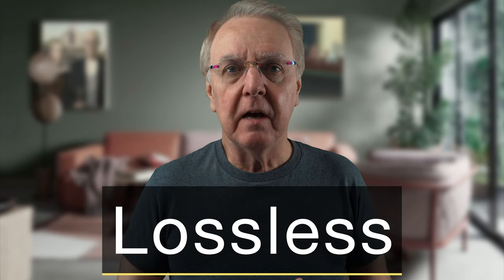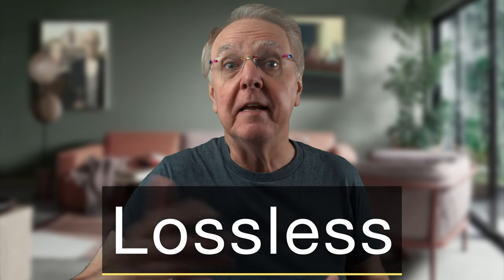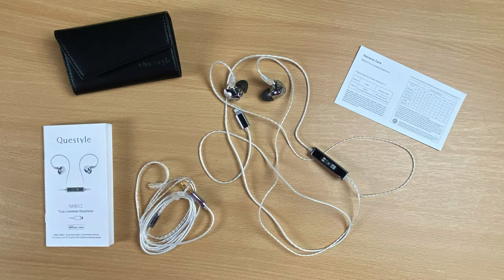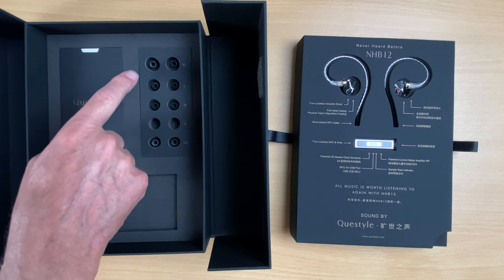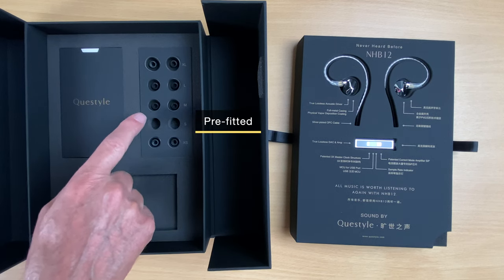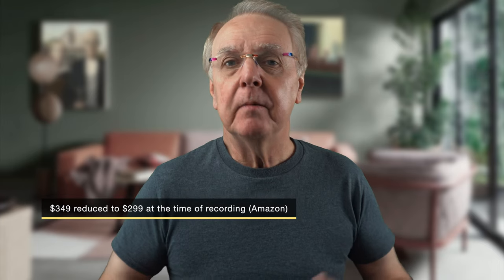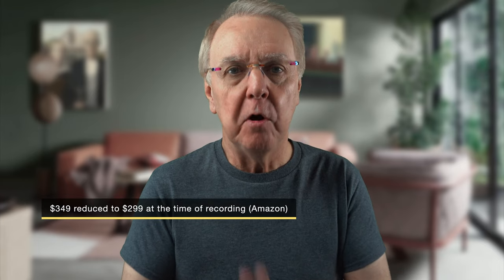Are these earphones REALLY lossless? Questyle NHB12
I test the Questyle NHB12 earphones / in-ear monitors and find out whether they are truly lossless. And are they comfortable?

CAMERA - Sony Alpha A6600
COMPUTER - Apple Mac Mini M2 Pro

MICROPHONE - Sennheiser MKH 416
ALTERNATIVE MICROPHONE - AKG C414
BUDGET MICROPHONE CHOICE - Rode shotgun
MICROPHONE PREAMPLIFIER - Comica LinkFlex AD2

AUDIO INTERFACE - Behringer UMC202HD
HEADPHONES - Sony wired

KEYLIGHT- Amaran 100d
FILL LIGHTS - Switti RGB
SOFTBOX Phot-R alternatives
LIGHTING STANDS Phot-R alternatives
MONITOR - Samsung UJ59
MONITOR ARM - Invision alternatives
MIC ARM - Neewer
TRIPOD - Velbon alternatives

GREEN SCREEN - Elgato alternatives
DESK - FlexiSpot E7 Pro

IMAGE EDITING - Adobe Photoshop
AUDIO EDITING - Avid Pro Tools

NOTEBOOK - Leuchturm 1917 hardback
PEN - Sakura Pigma archival pen Sakura Pigma archival pen
OSCILLOSCOPE - Hameg HM 203 alternatives
BEAUTY - Philips 3000 nose hair trimmer